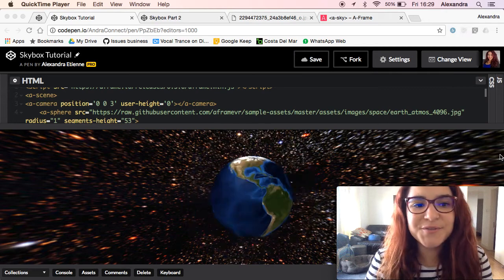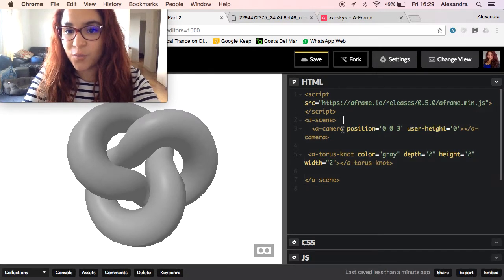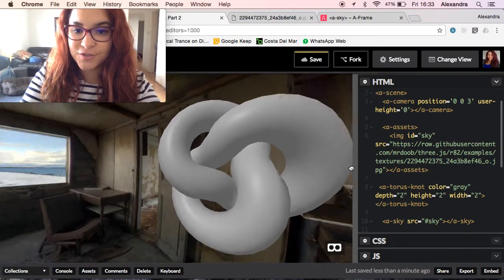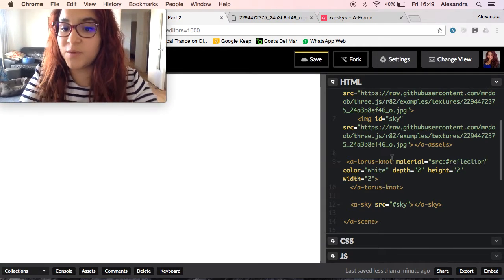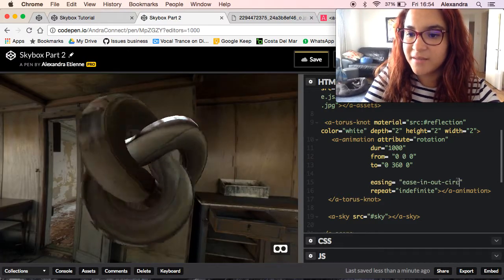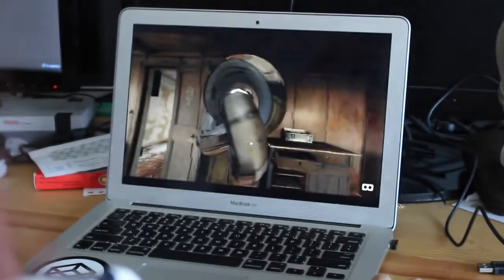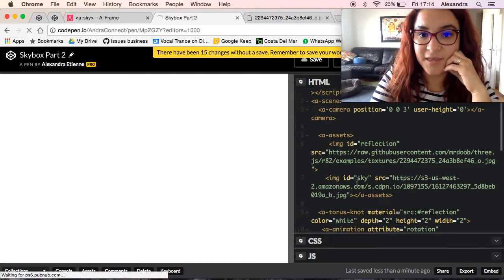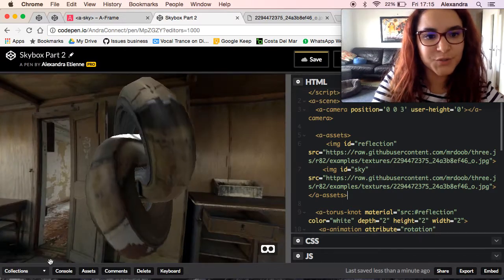A-Frame Tutorial: Skybox Part 2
Second Tutorial learning about Skybox. In this one we will see how to add them into our assets & how to make them reflect on objects in the scene (as textures)